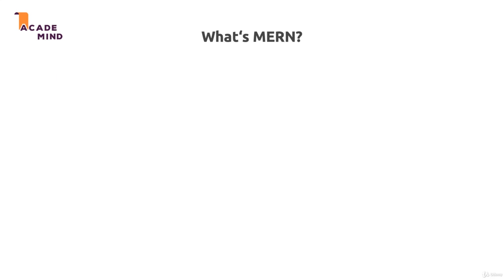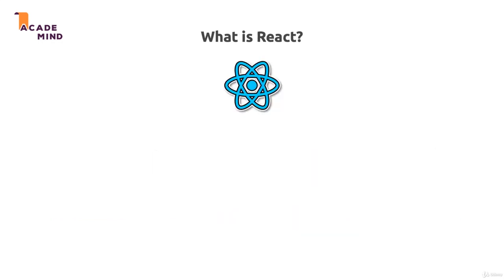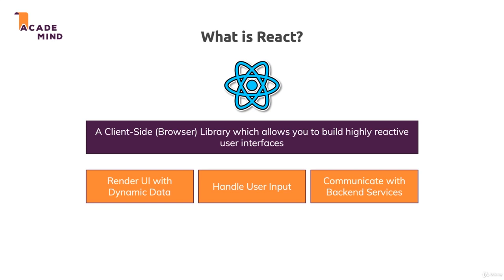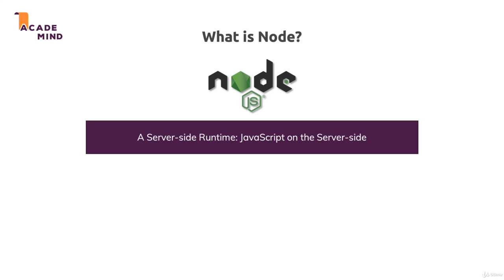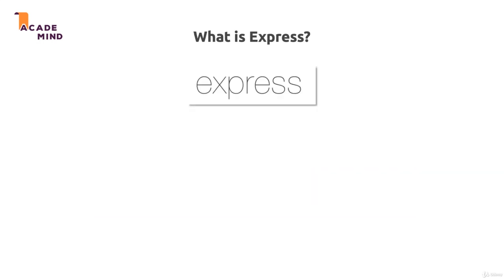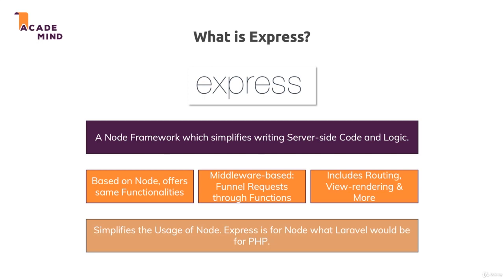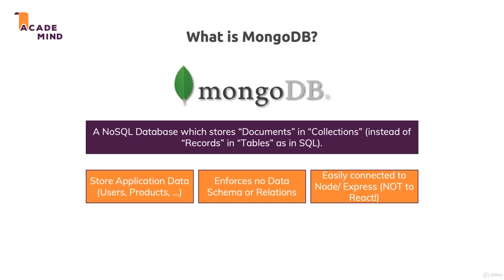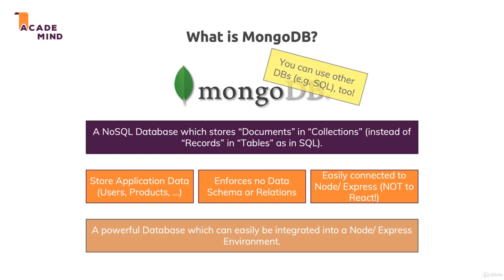Lec1-full stack web development Top Technology - MERN | JS programming framework | What is the MERN?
Hi, Basic to Advance Full stack web development project using MERN and develop MERN project
Here are the best free MERN JS programming courses. Take your web development skills to the next level by building the Top Technology Websites on the planet
In this series, we will build a full-stack application with MERN  (MongoDB, Express, React, Node.js). We will also implement Redux for state management and some other things like Reactstrap and React Transitions. And also learn to develop API in nodejs